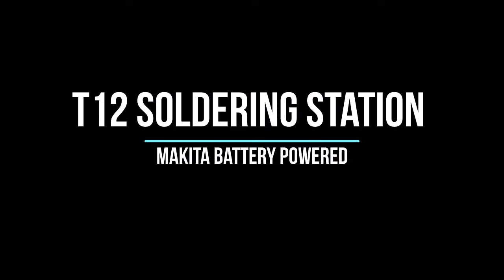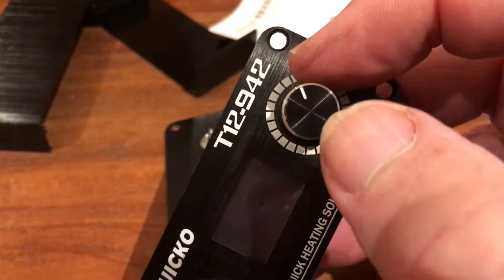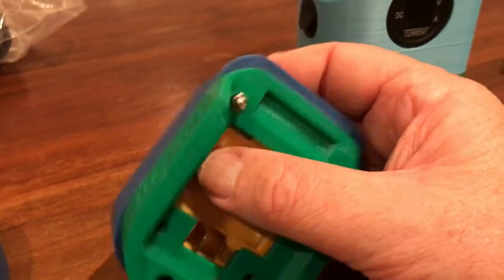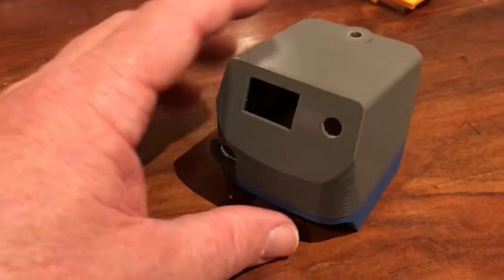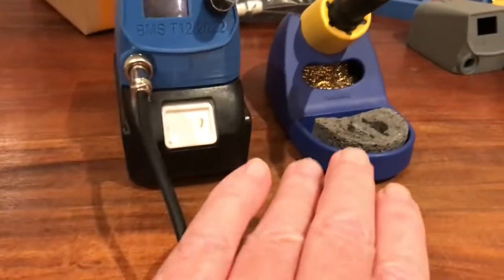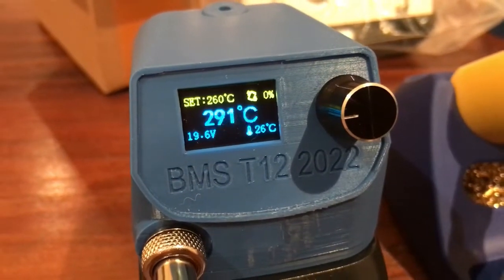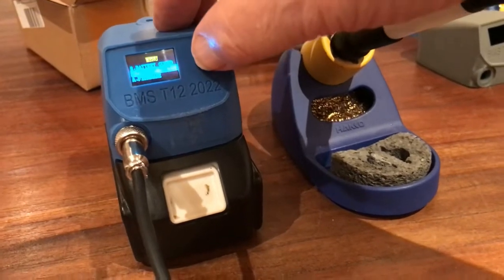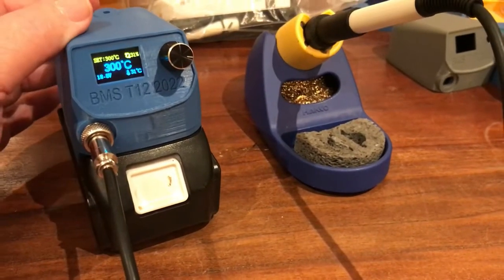T12 Makita Battery Soldering Station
I design an enclosure for a soldering station that houses the control board, switch and T12 soldering iron connector, to be powered by a Makita battery.